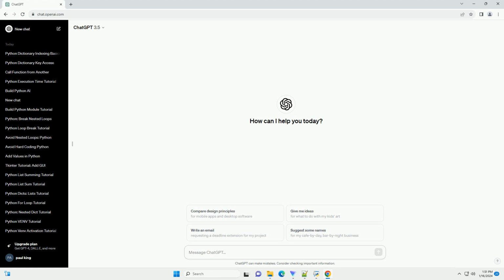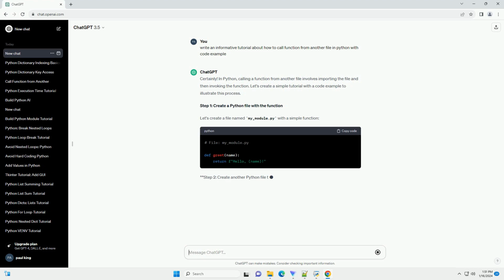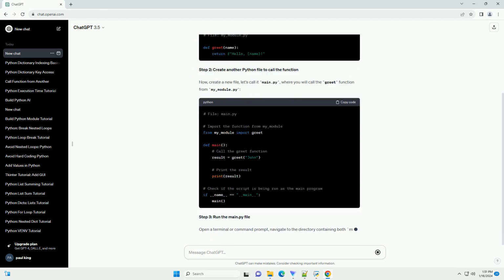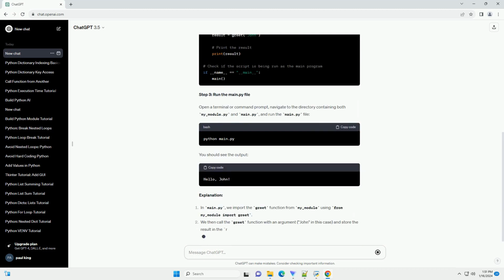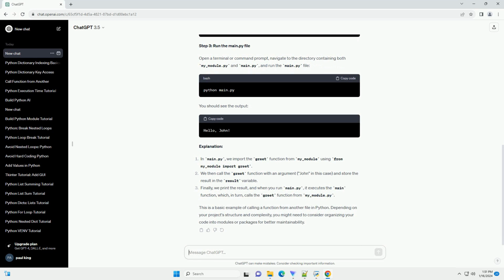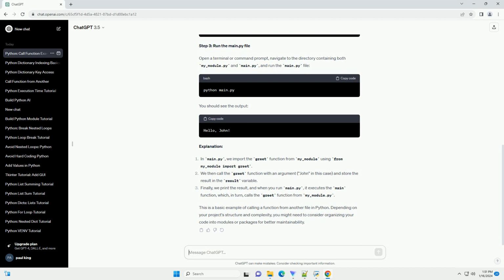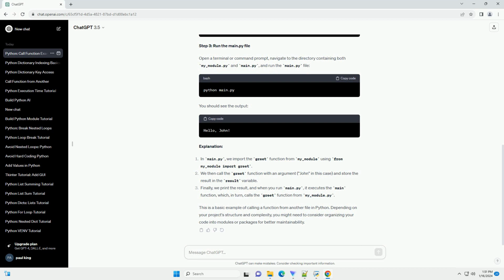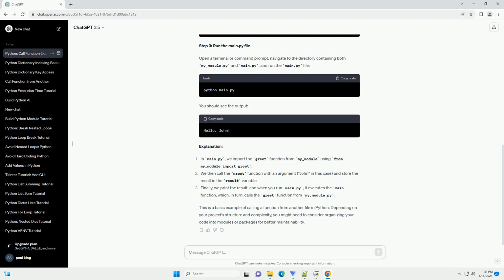how to call function from another file in python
certainly! in python, calling a function from another file involves importing the file and then invoking the function. let's create a simple tutorial with a code example to illustrate this process.
step 1: create a python file with the function
let's create a file named my_module.py with a simple function:
step 2: create another python file to call the function
now, create a new file, let's call it main.py, where you will call the greet function from my_module.py:
step 3: run the main.py file
open a terminal or command prompt, navigate to the directory containing both my_module.py and main.py, and run the main.py file:
you should see the output:
explanation:
in main.py, we import the greet function from my_module using from my_module import greet.
we then call the greet function with an argument ("john" in this case) and store the result in the result variable.
finally, we print the result, and when you run main.py, it executes the main function, which, in turn, calls the greet function from my_module.py.
this is a basic example of calling a function from another file in python. depending on your project's structure and complexity, you might need to consider organizing your code into modules or packages for better maintainability.